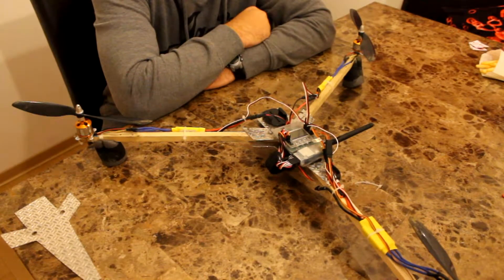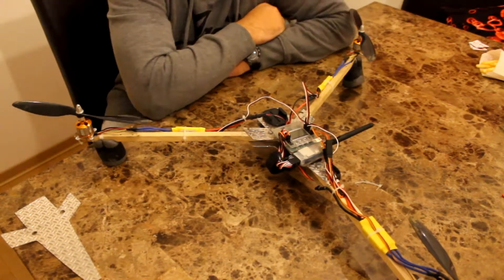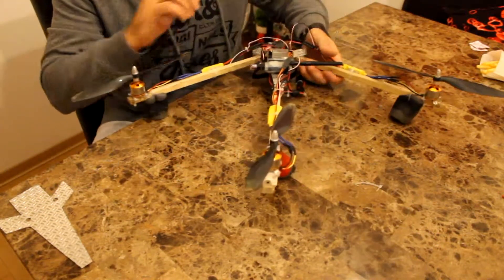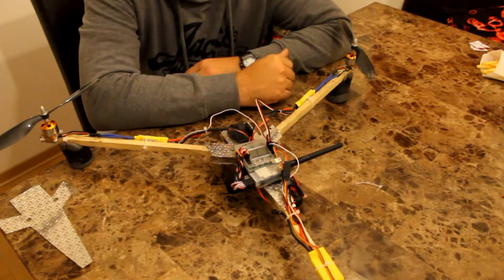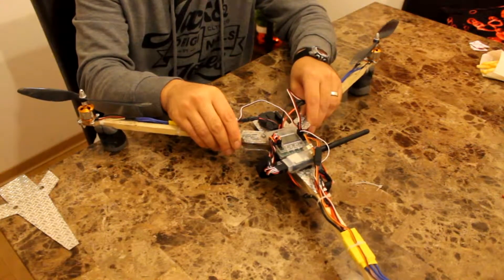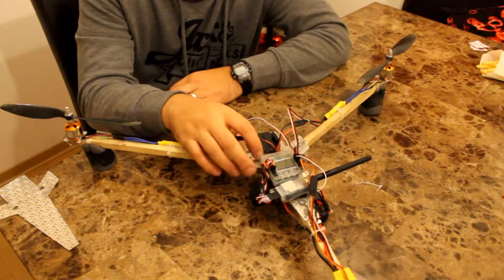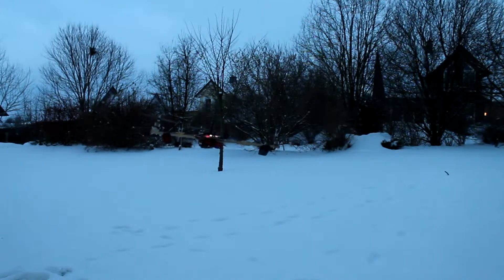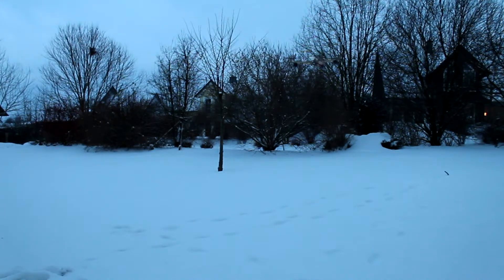Tricopter made Diamond Tough